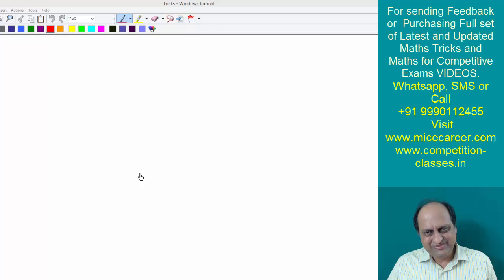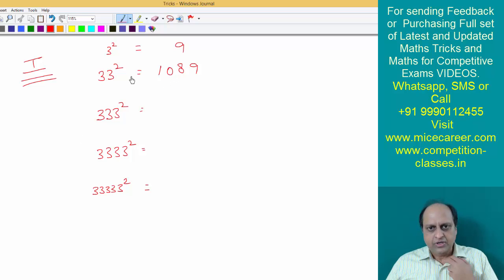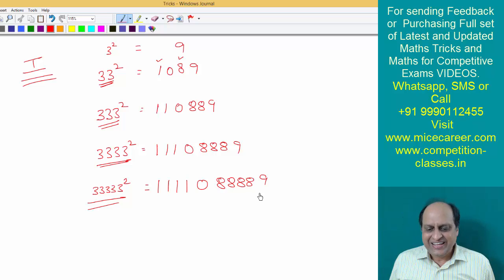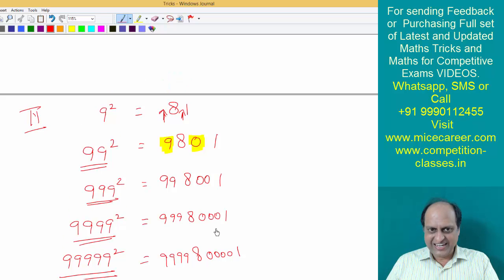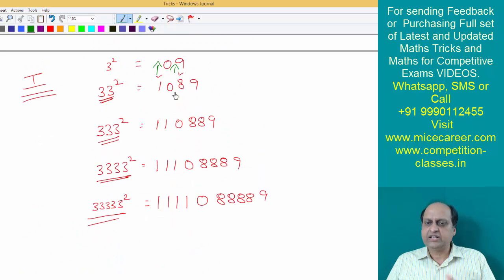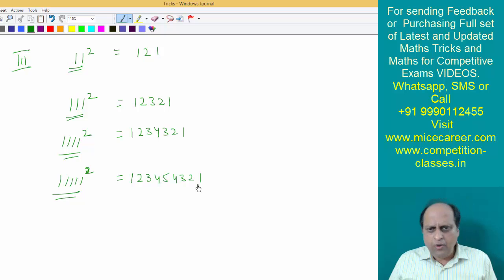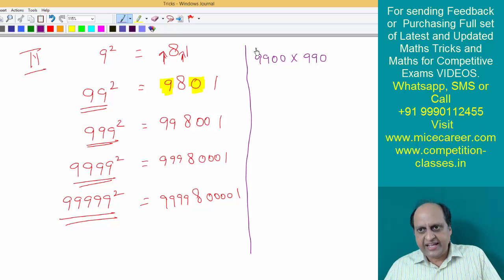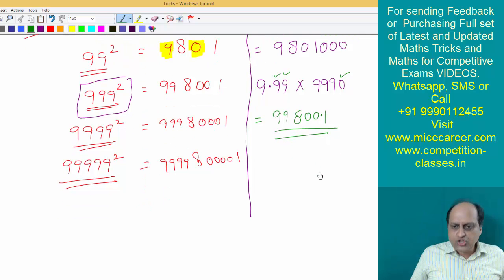Maths Trick for SSC CGL, BANK PO, MAT, CAT, GMAT, BBA ENTRANCE Exam. Vedic Maths Video Classes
Subject: Maths Tricks
Topic: Trick to Find squares of multiple Threes Nines and Ones

Bank PO, SSC,CAT, MAT, GMAT Video Classes Satellite online Classes video lectures and online Satellite Lectures by GOLD MEDALLIST CA M K Jain

Purchase FULL Set of DVDs which Contain VERY VERY VERY VERY. LARGE NUMBER OF SOLVED QUESTION VIDEOS along with Ebook.

All This is MUCH MUCH MUCH BETTER than FACE to FACE Classes.